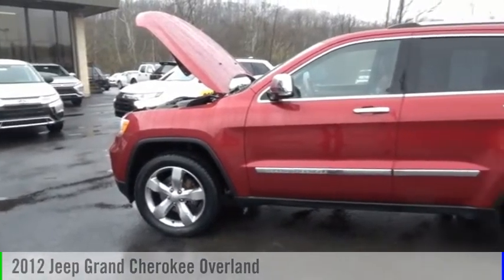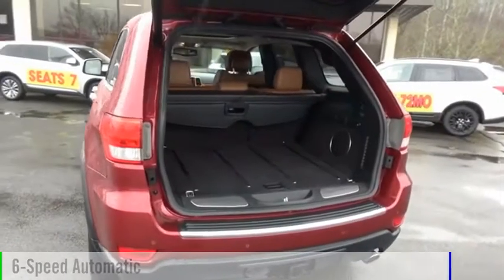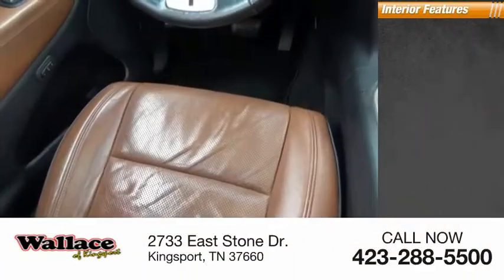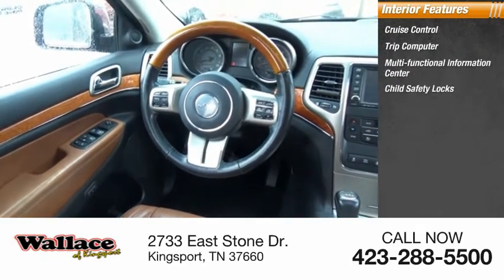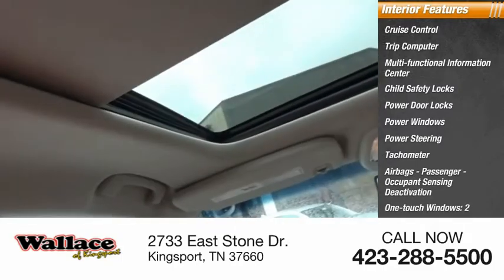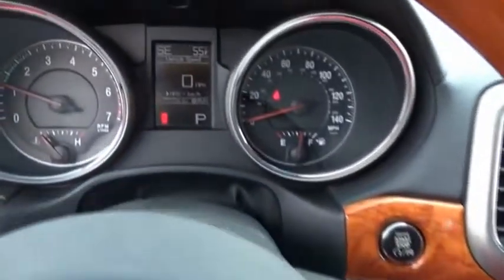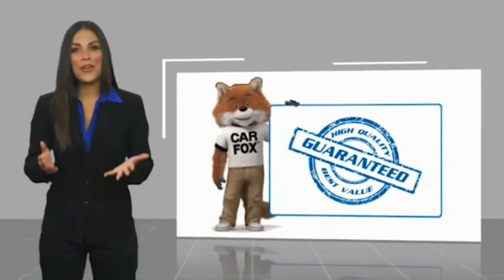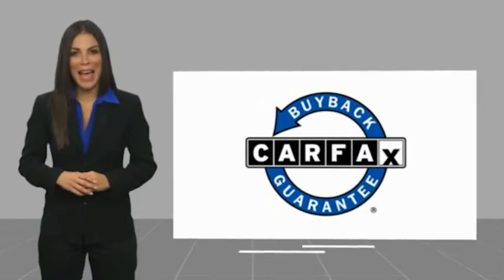2012 Jeep Grand Cherokee Kingsport TN N5259B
2012 Jeep Grand Cherokee Overland

2733 East Stone Dr.

4WD. Deep Cherry Red Crystal 2012 Jeep Grand Cherokee Overland 4WD 6-Speed Automatic 5.7L V8 Multi Displacement VVTRecent Arrival! Odometer is 40084 miles below market average!Please contact our internet department with any questions @ (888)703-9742.